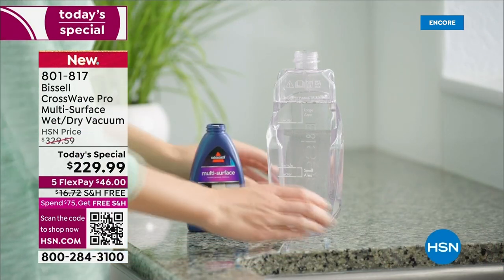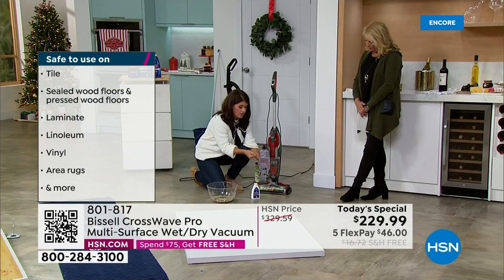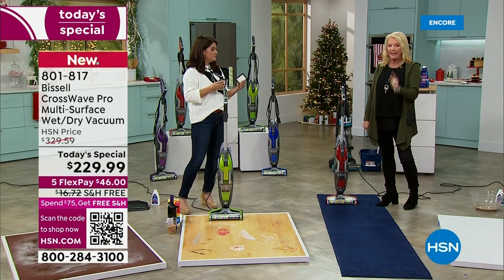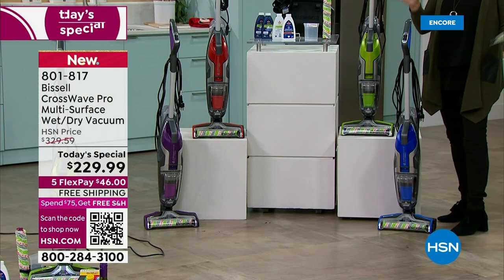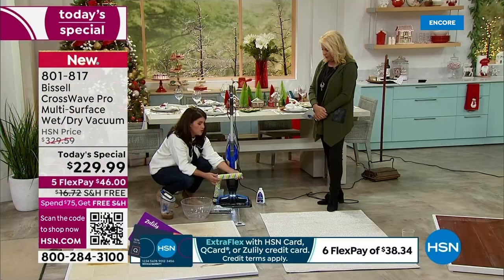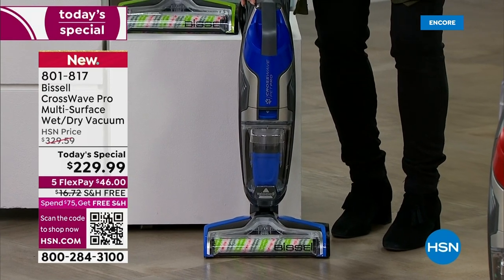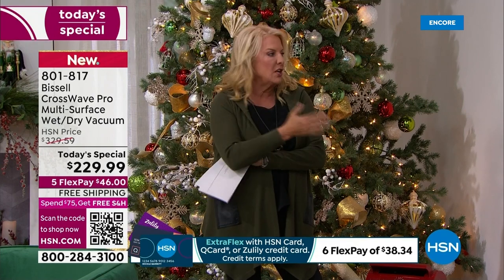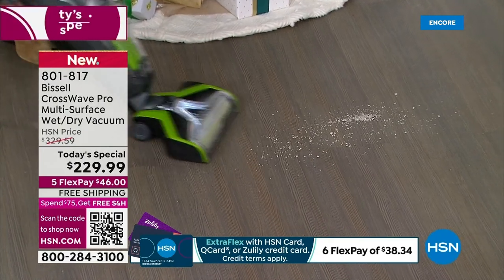HSN | Bissell Cleaning 10.23.2022 - 06 AM